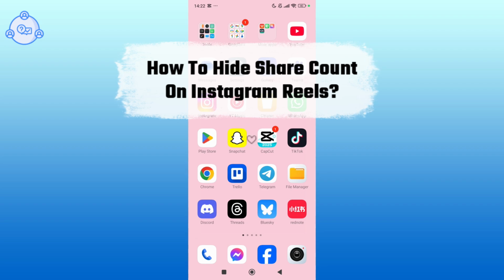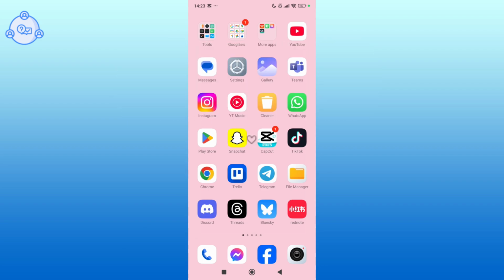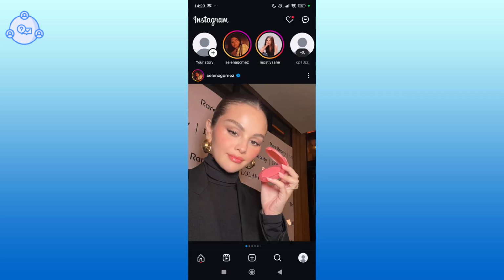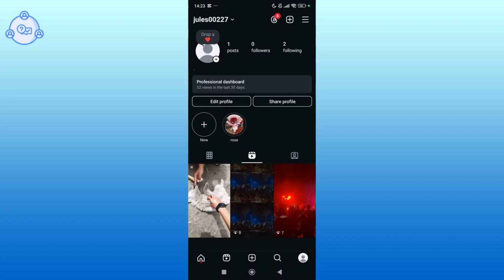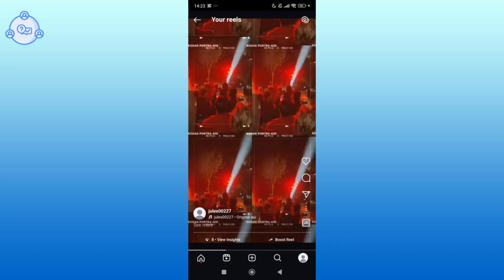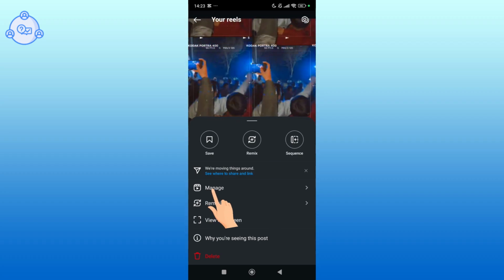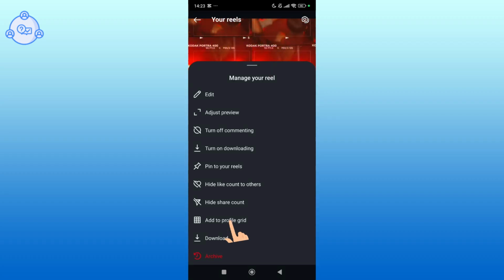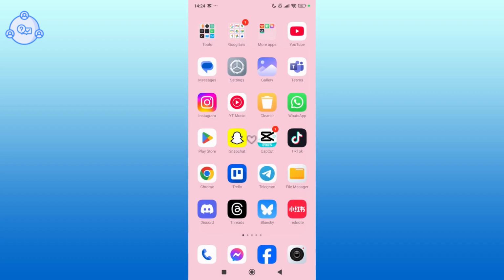How To Hide Share Count On Instagram Reels 2025 | ONE STOP SOLUTION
Want to hide the share count on your Instagram Reels in 2025? This video provides a step-by-step guide to adjusting your privacy settings and disabling share count visibility. Follow these simple steps to take control of your reel insights and keep your stats private!